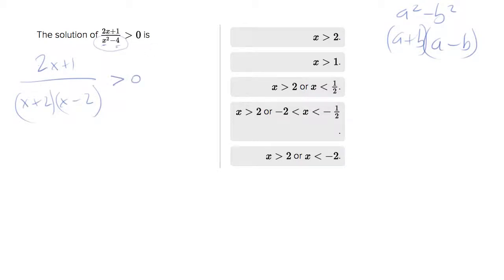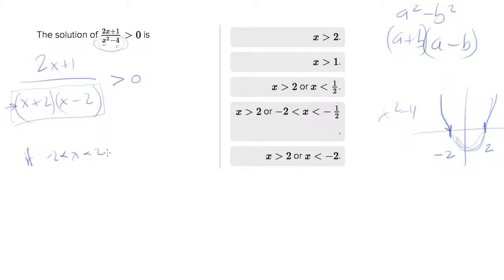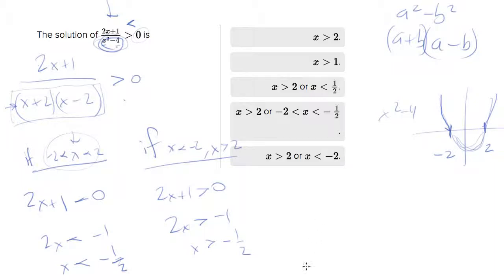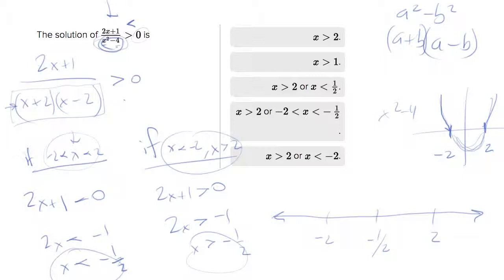6441 Finding the solution to an inequality with a fraction